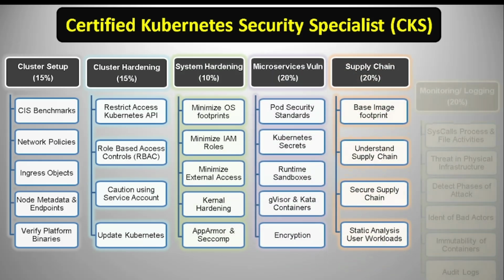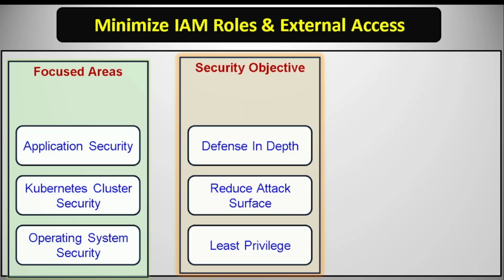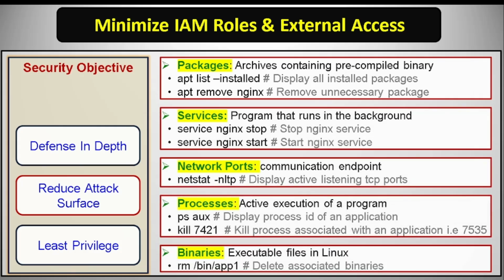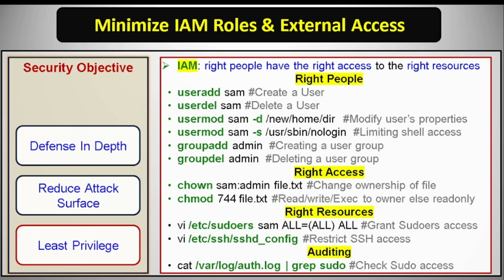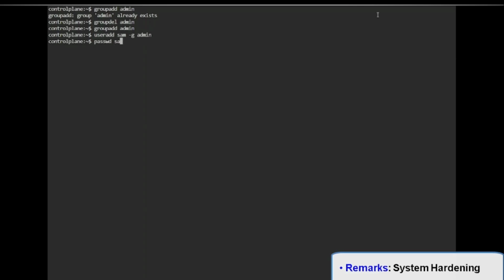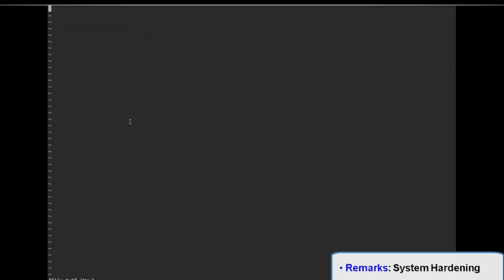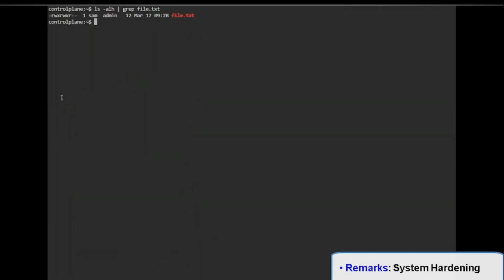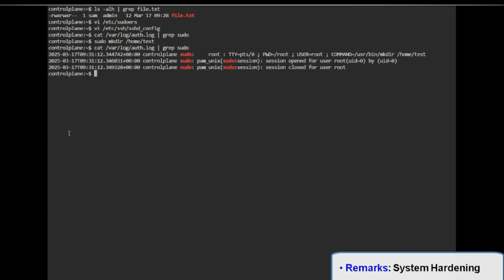Minimizing IAM Roles & External Access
Certified Kubernetes Security Specialist (CKS) is a performance-based certification exam that tests candidates’ knowledge of Kubernetes and cloud security in a simulated, real world environment. In this video I will cover topic from 3rd Domain which is "System Hardening" having 10% weightage as per September 2024 format.
This domain covers minimizing OS footprints, minimizing identity and access management roles, minimizing external access and Kernal hardening in operating system. In this video we will be discussing minimizing IAM roles and external access.
While taking stock of Kubernetes architecture we observe that at the bottom there is host operating system, then we have Kubernetes Cluster built on top of operating system that runs as process. At the top we have application which comprises of pods and containers that run on Kubernetes. In order to maintain a consistent secure state, principle of defense in depth needs to be followed focusing on reducing attack surface through least privilege.  Certain level of security should be implemented at each level (Operating System, Cluster and Microservices). Today as part of Domain 3 we will focus on operating system.